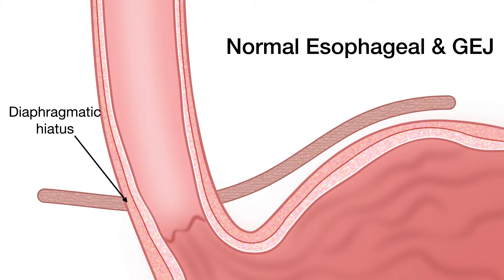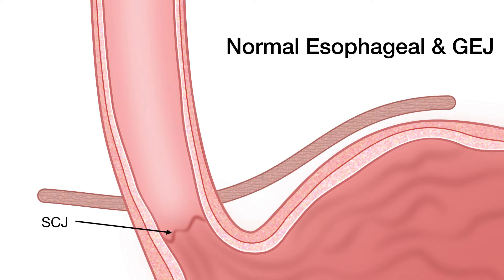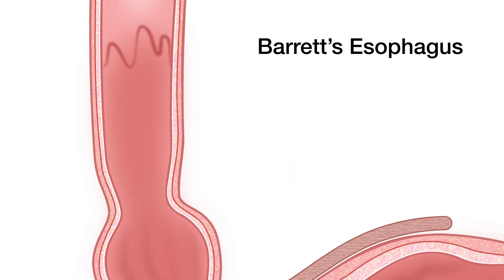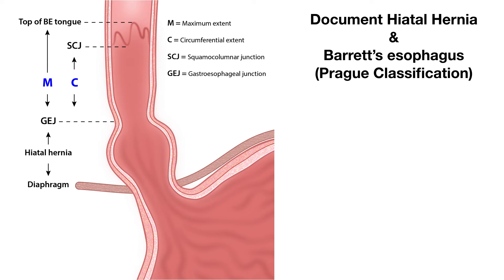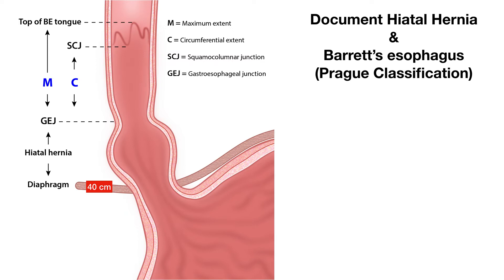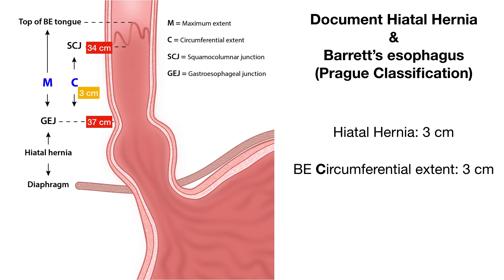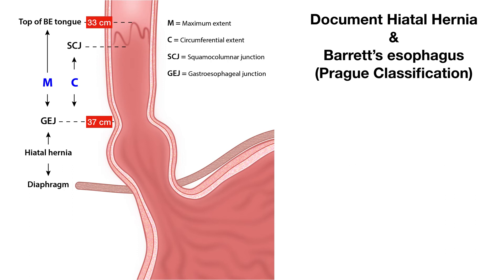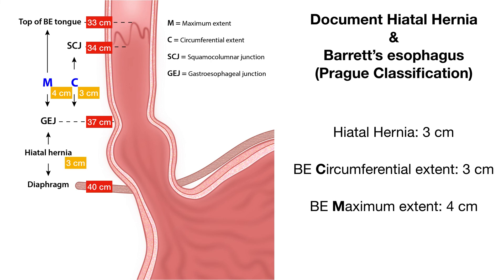Barrett's esophagus - Prague Classification - Graphic Illustration